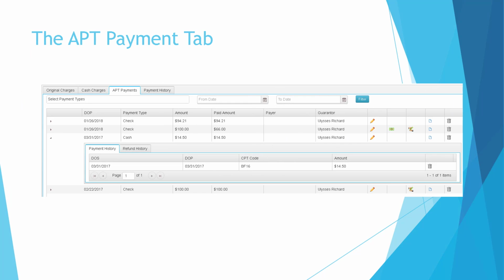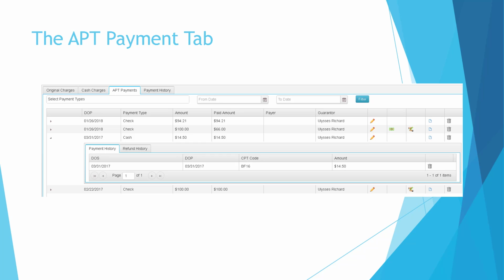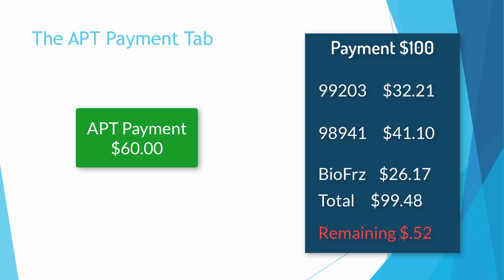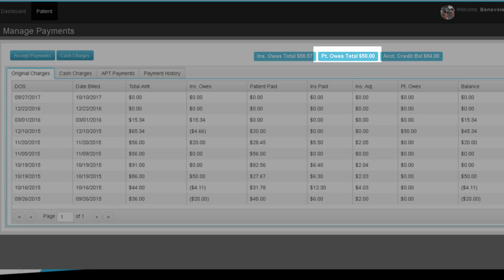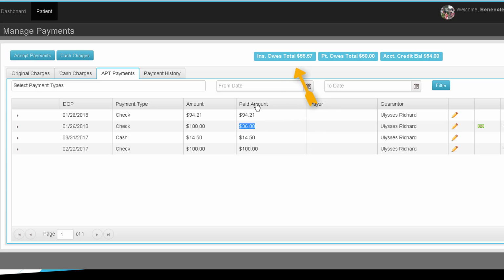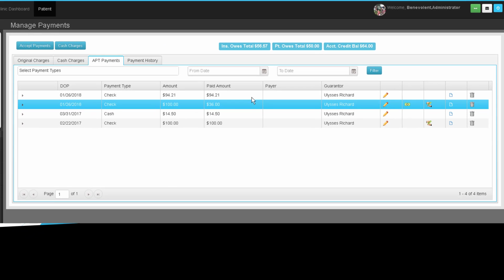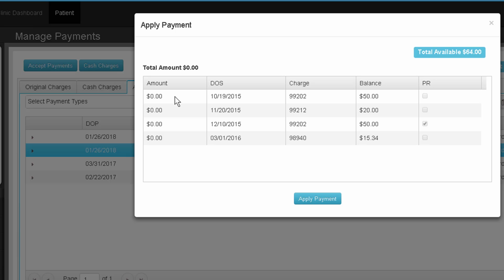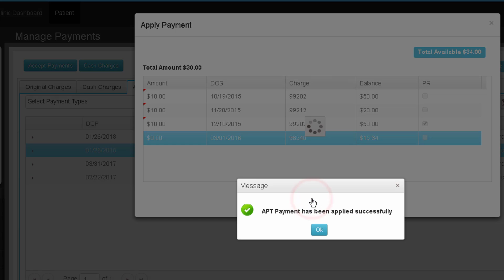Chart Talk Coach's Corner - Accept Payment Tool Tab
Here's a great tutorial on how to use the APT Payment tab to pay specific charges with specific payments, how to quickly see a summary of a patient's credit balance, and how to work with payments made by a patient and entered into Chart Talk using the APT.